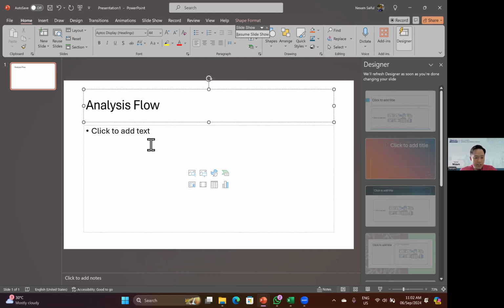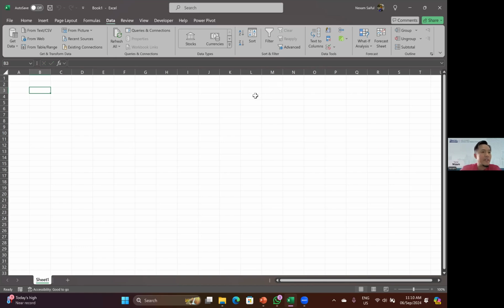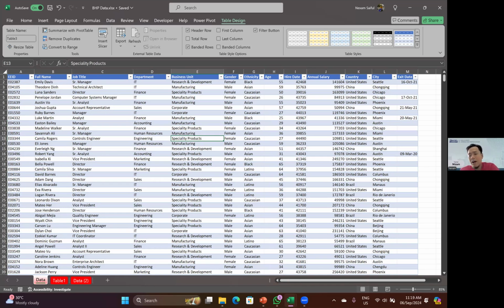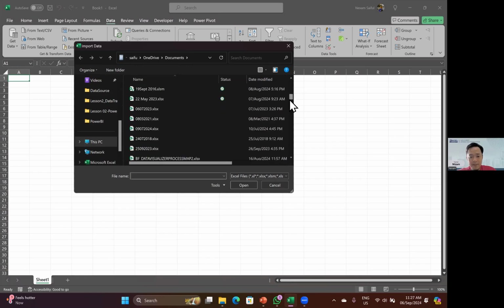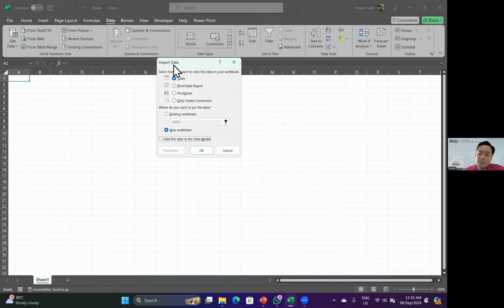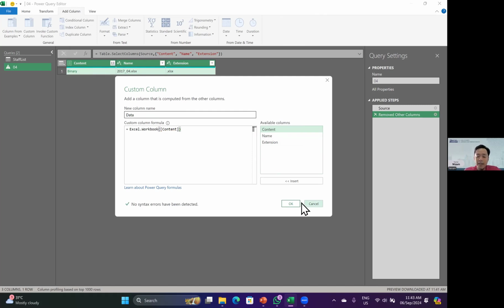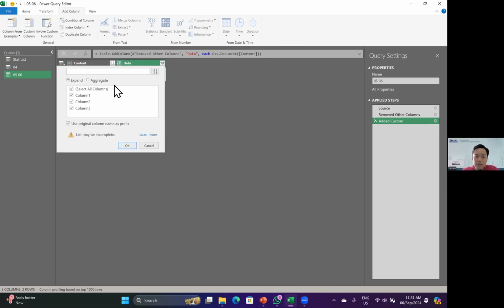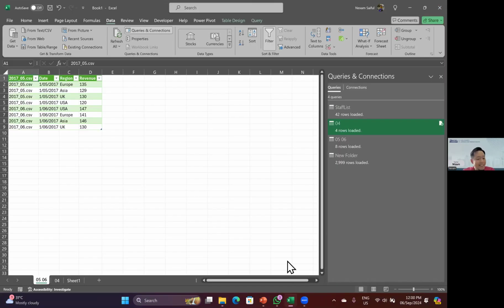Microsoft Power Query Tips Speed Up Data Import and Cleansing | NTW2024 | Learning Hour Ep 77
🌟 Ready to Speed Up Data Import and Cleansing with Power Query? Join Us for Our Next Learning Hour Webinar! 🌟

What to Expect:
🎯 Topic: Microsoft Power Query Tips: Speed Up Data Import and Cleansing

- Discover essential Power Query tips to accelerate your data import and cleansing processes.
- Learn how to automate and streamline your workflows with practical techniques.

- Enhance your data management skills and save valuable time.